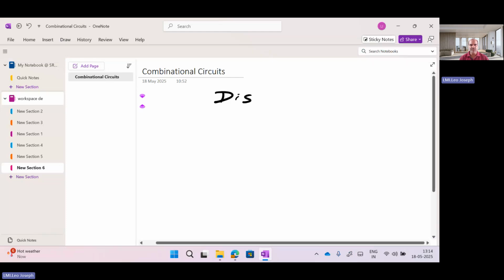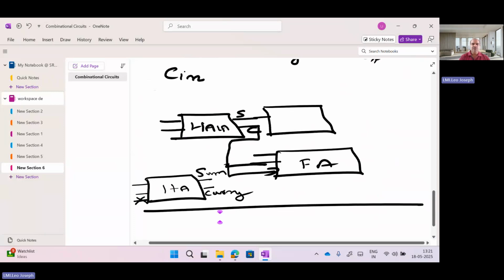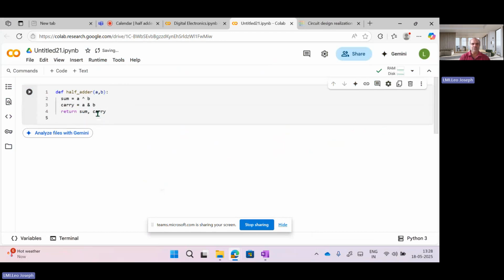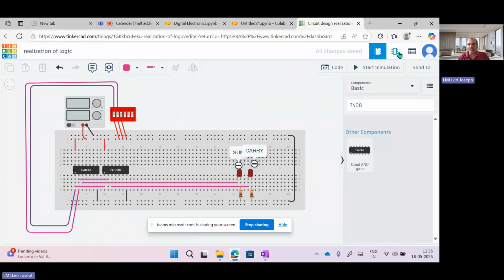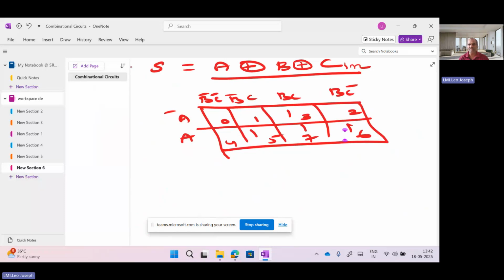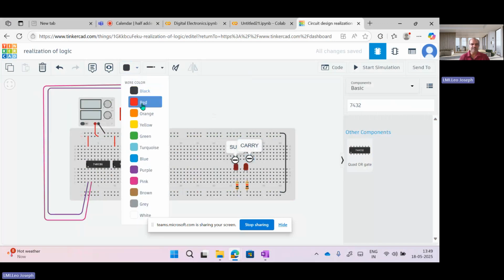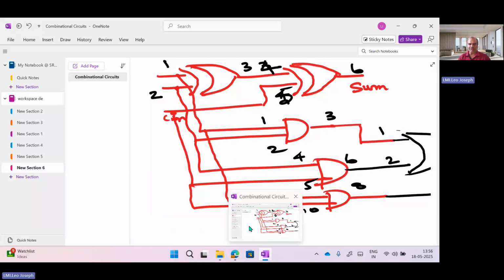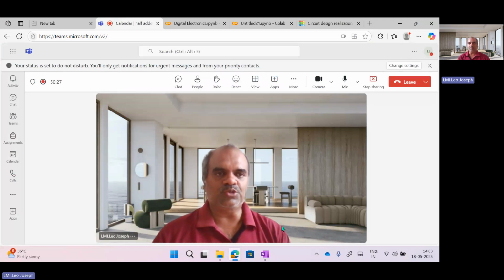half adder and full adder